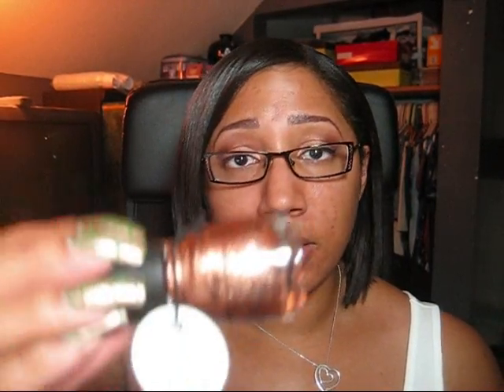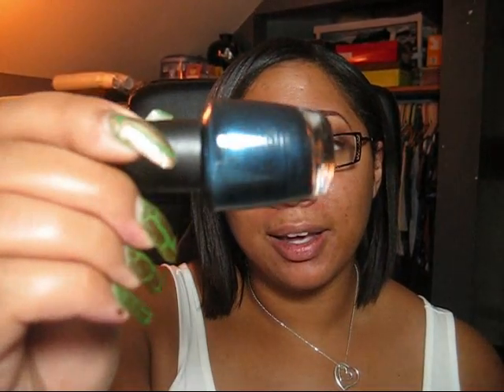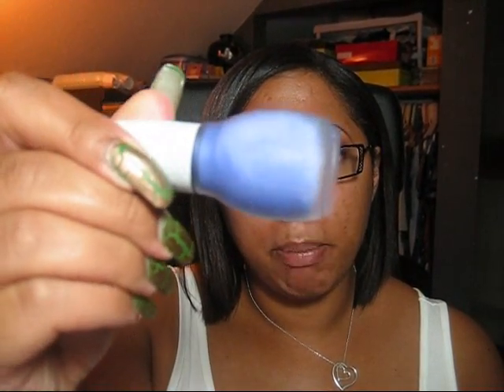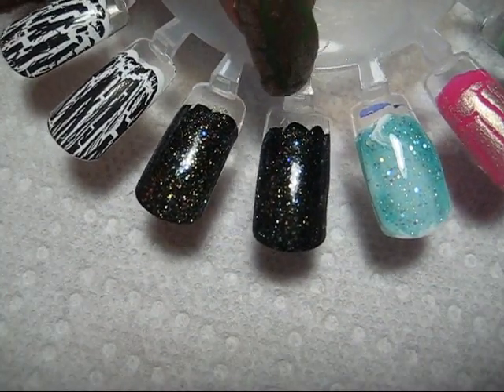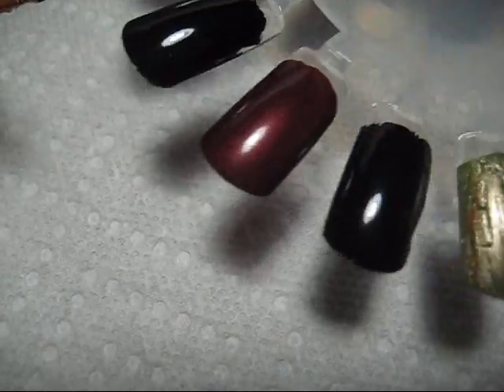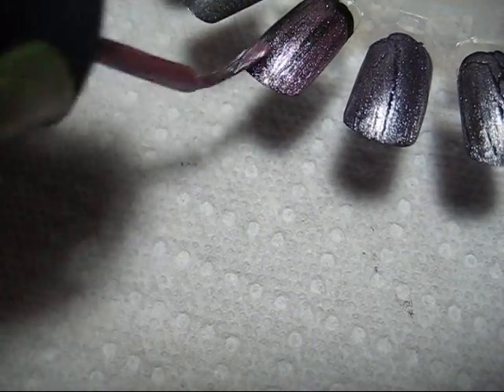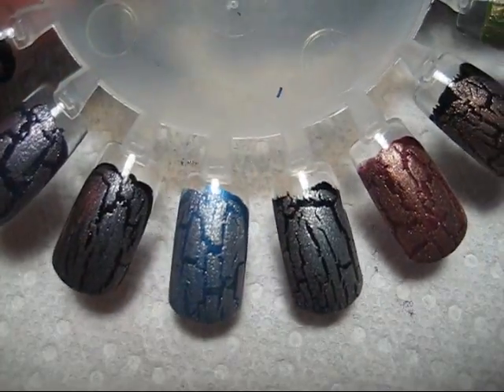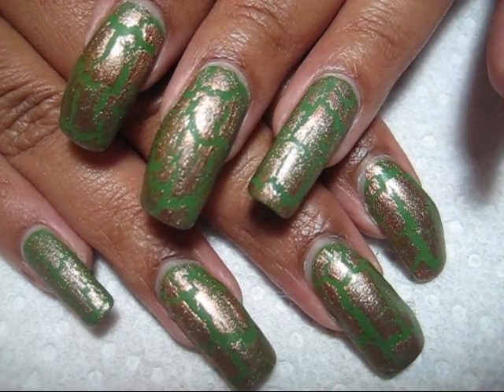China Glaze Crackle Metals & Ulta OPI Exclusives